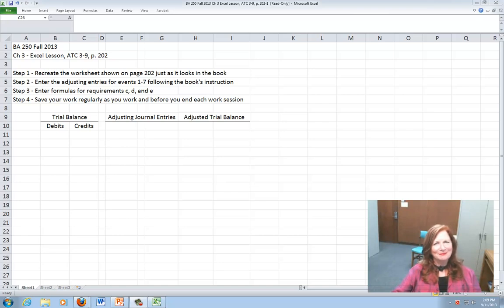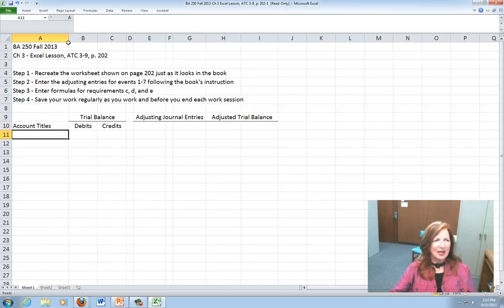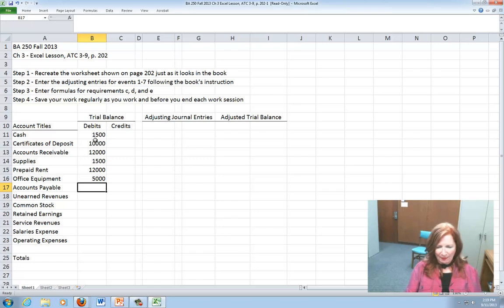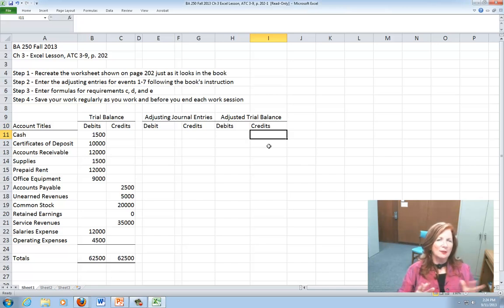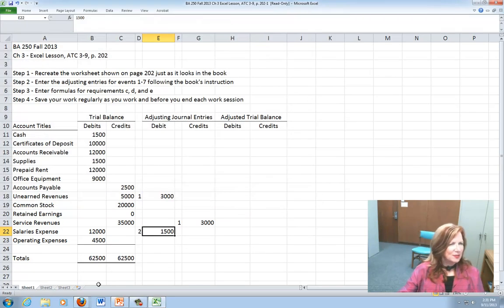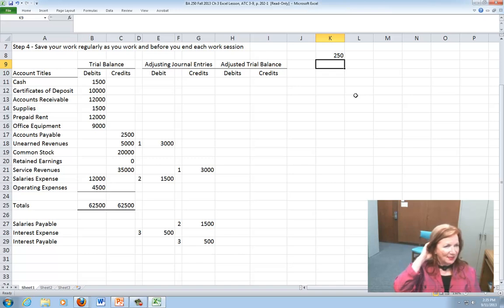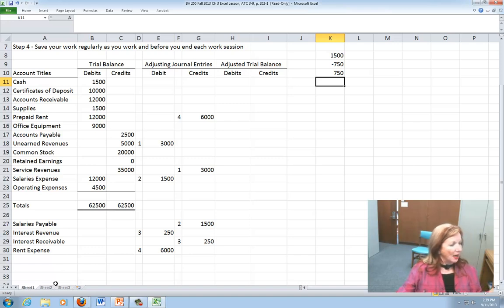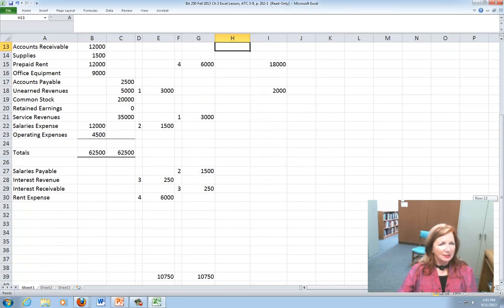BA 250 Ch 3 Excel Lesson ATC 3-9